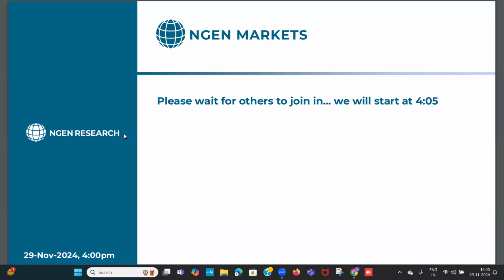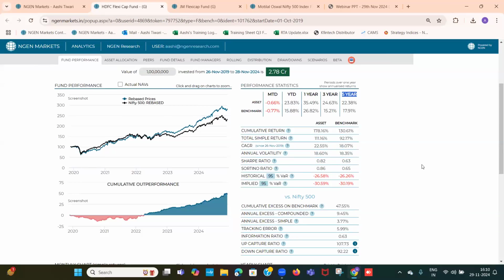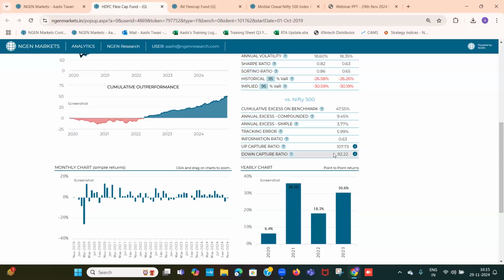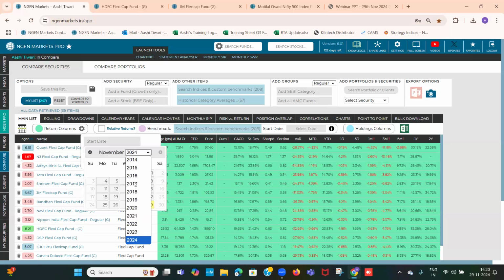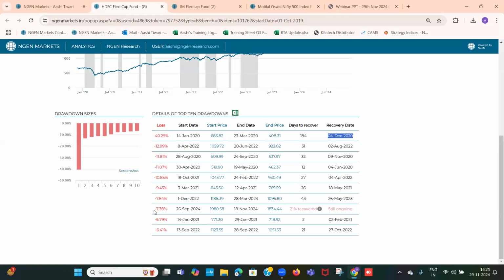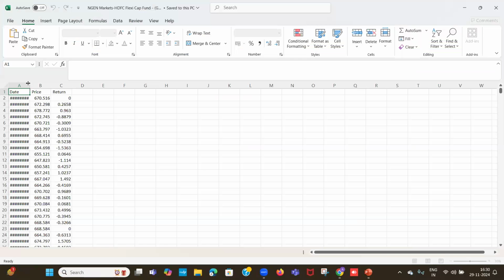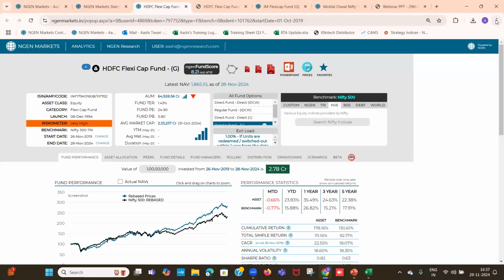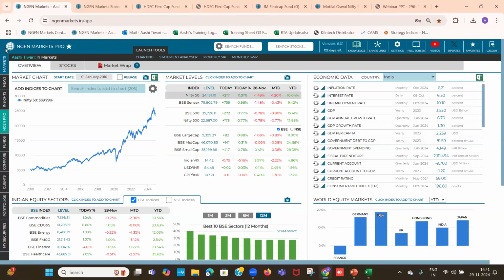Mutual Fund Analytics | Training on 29th Nov 2024 | Webinar Series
Join us in the NGEN Markets webinar as we dive into the world of mutual fund analytics. In this session, we'll cover:

Performance Comparison: Learn how to measure fund returns against category averages and benchmarks.
Rolling Returns: Understand rolling returns and their distributions for a clear view of fund performance consistency.
Drawdowns & Scenarios: Analyze risk and recovery with drawdowns and explore various market scenarios.
Q&A